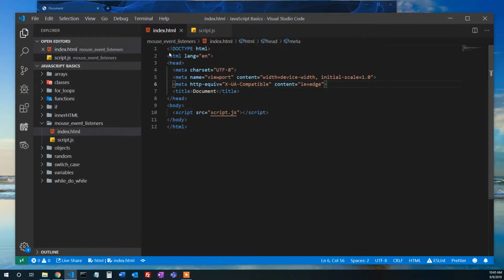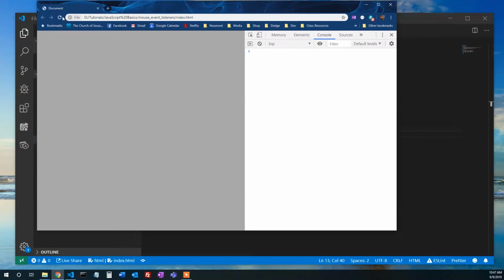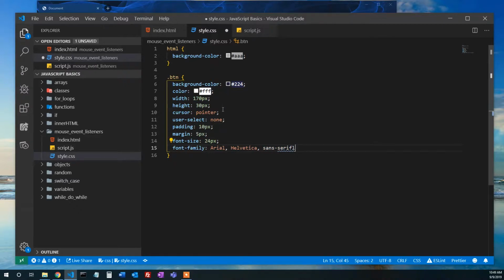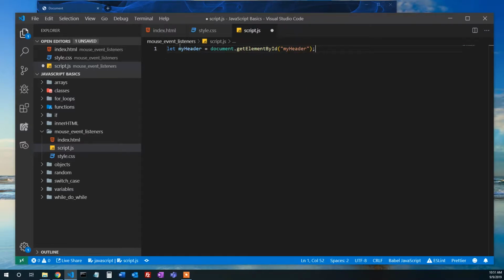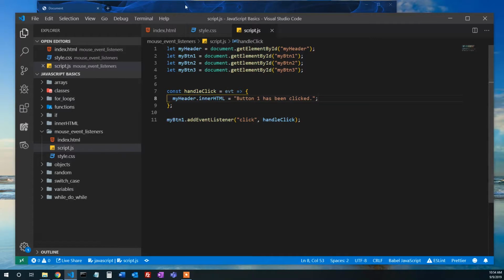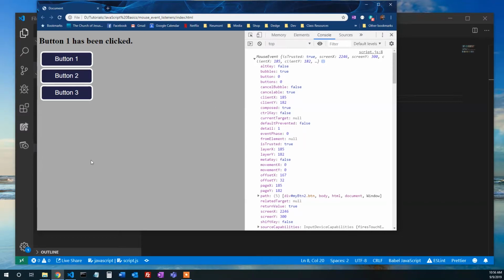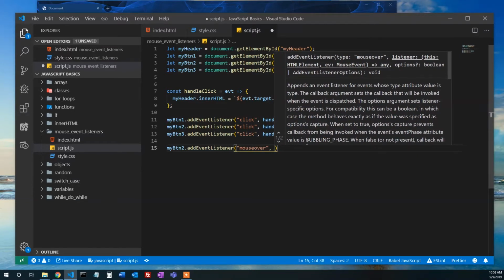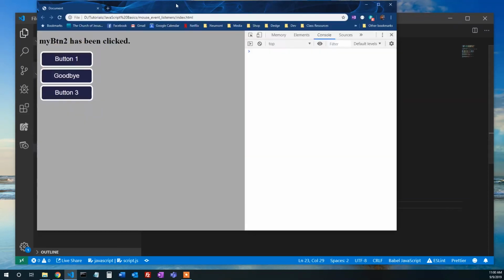JavaScript Tutorial #12 - Mouse Events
Learn to use addEventListener to listen for mouse events to happen in JavaScript.